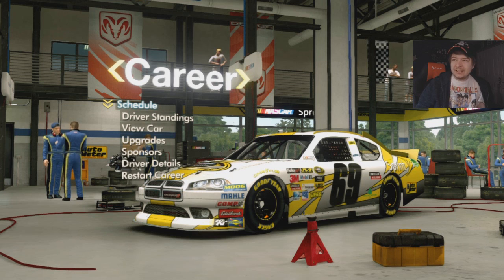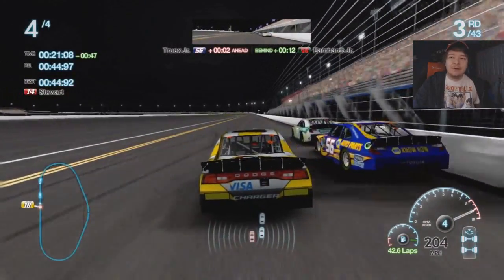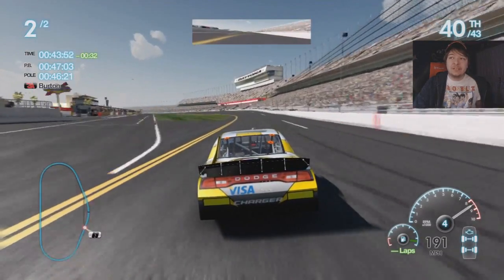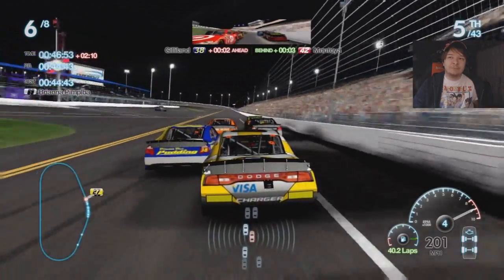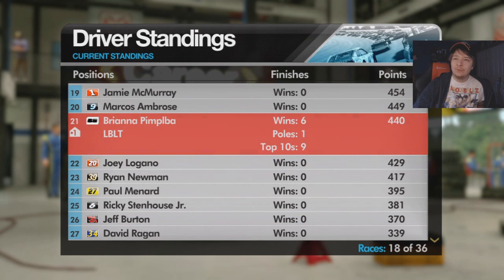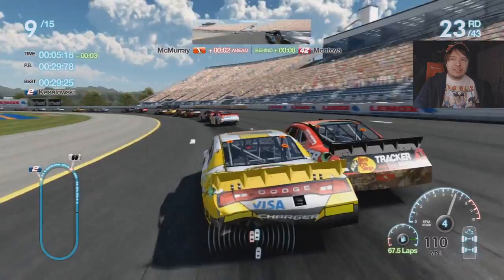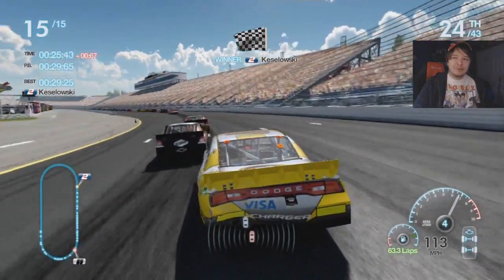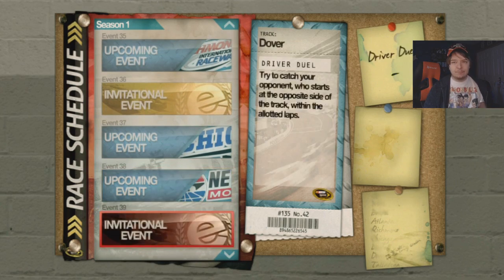(Back At Daytona With More Power And Stress) NASCAR The Game Inside Line Career Mode Part #10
Channel Banner and Art byKamikazegames

Tier 1
Corey Hadzega

Lance Preston

John Mack
SimRacer2001

Tier 3

Dale Reynolds